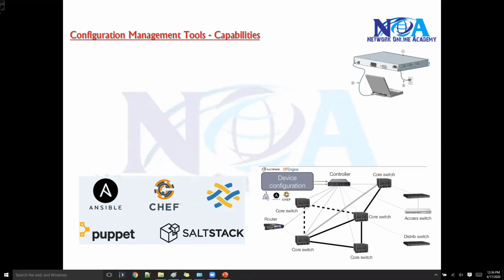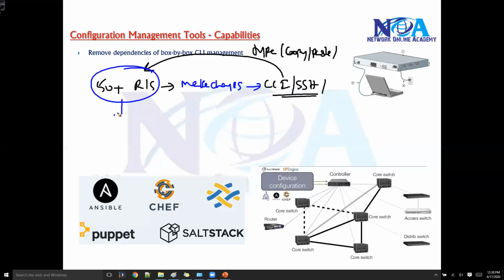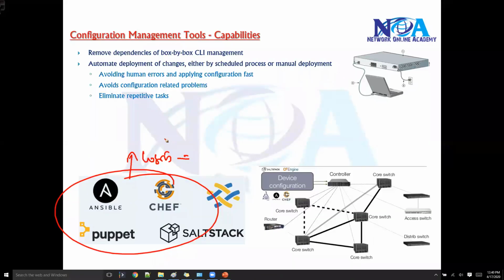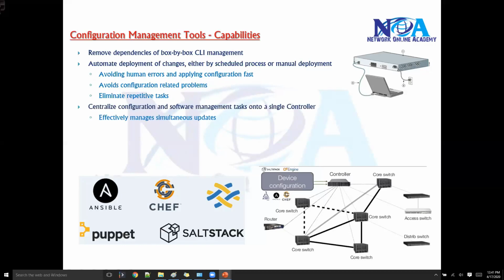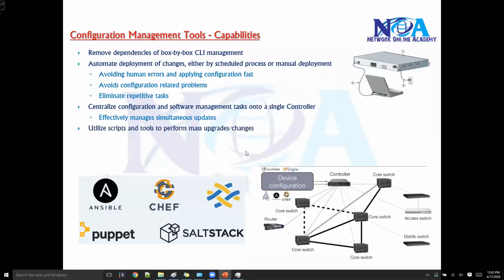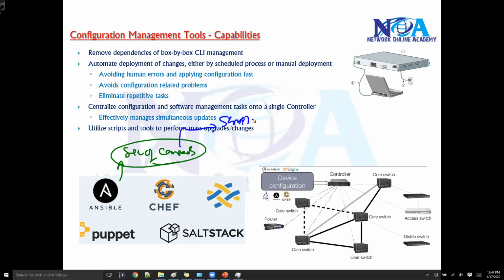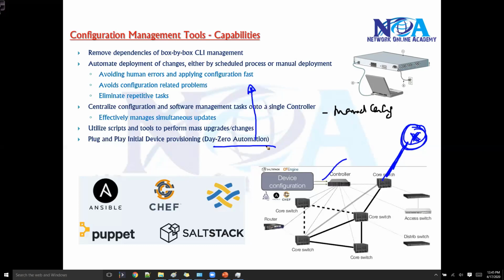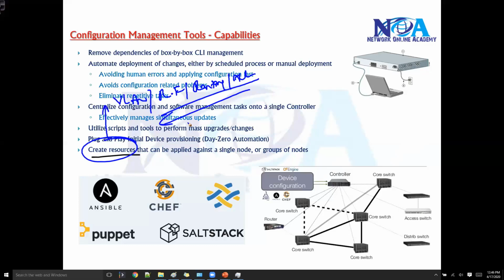"Unlocking the Capabilities of Configuration Management Tools"